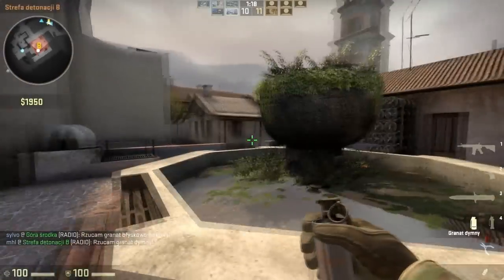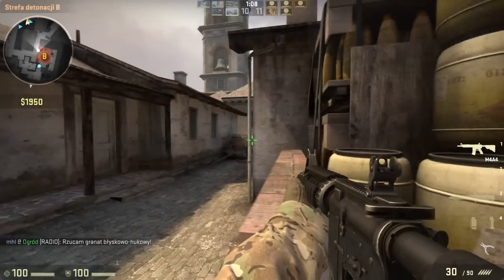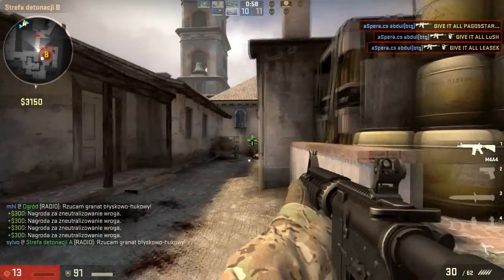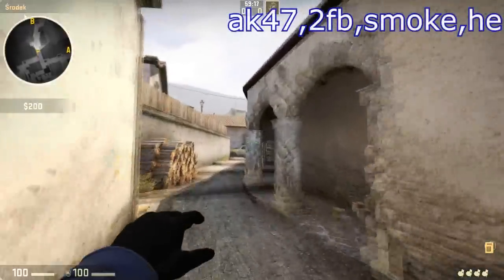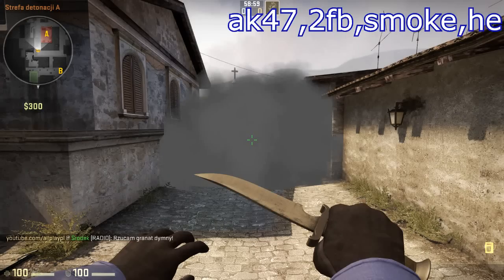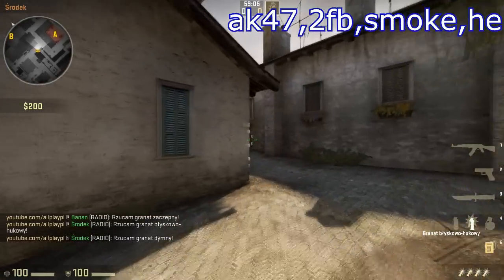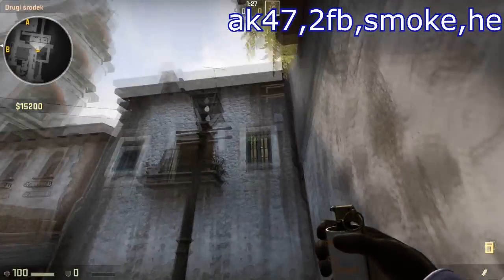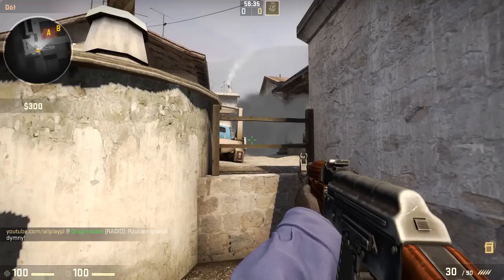de_inferno - 3-2 A-site rush [ENG]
-- See More --

Support us!

● Crosshair Settings:
cl_crosshairalpha "255"
cl_crosshaircolor "1"
cl_crosshaircolor_b "0"
cl_crosshaircolor_r "0"
cl_crosshaircolor_g "0"
cl_crosshairdot "0"
cl_crosshairgap "-1"
cl_crosshairsize "6"
cl_crosshairstyle "4"
cl_crosshairusealpha "1"
cl_crosshairthickness "1"
cl_fixedcrosshairgap "-1"